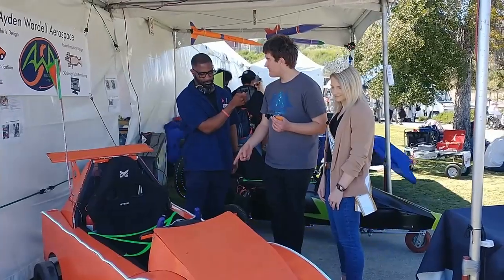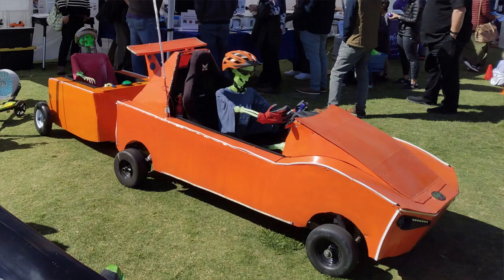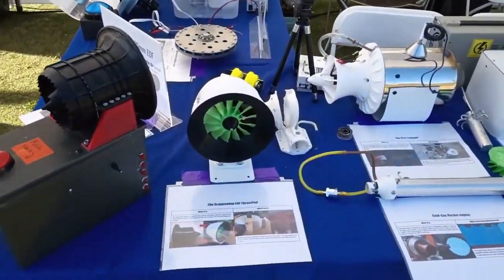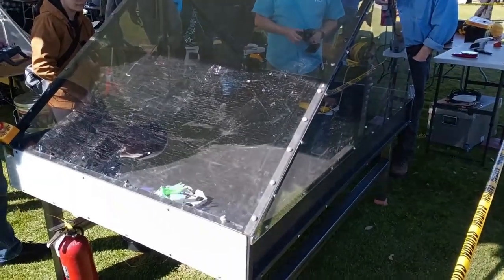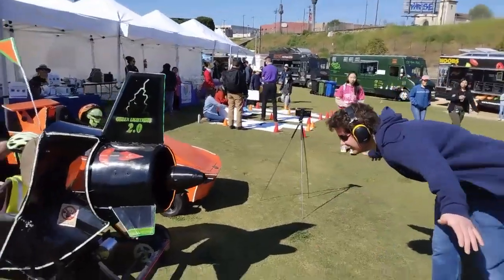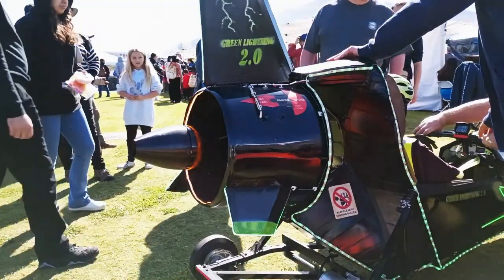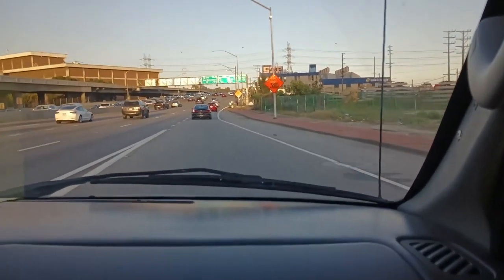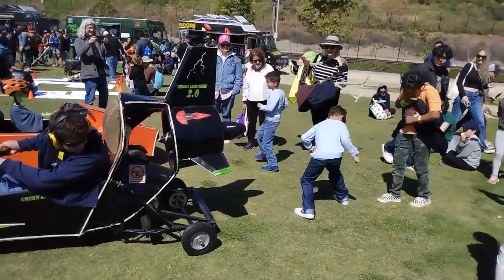Blowing people away at the Los Angeles Maker Faire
This is a video about my experiences hosting a very popular booth at the Los Angeles Maker Faire. From load-in to packing out, This video shares some highlights of this exciting event. From thruster testing and project demos, to watching a rocket launch, this maker faire was definitely one to remember.